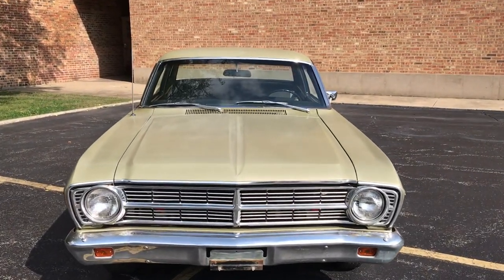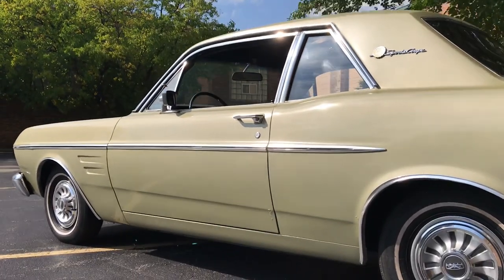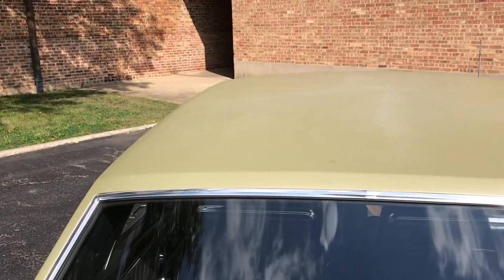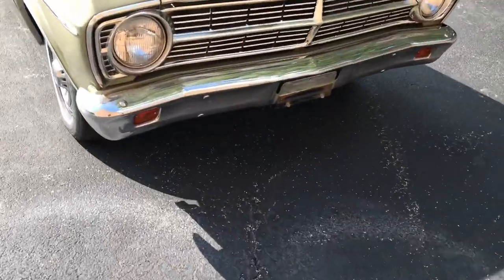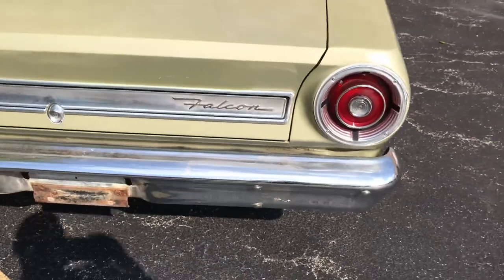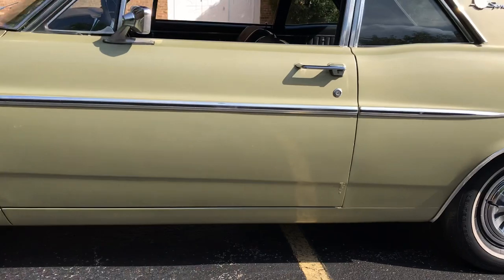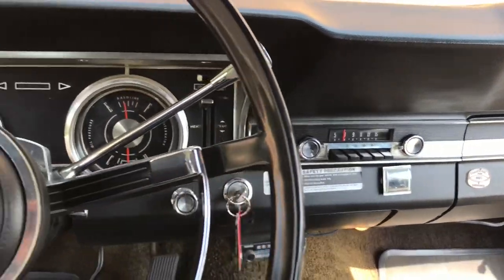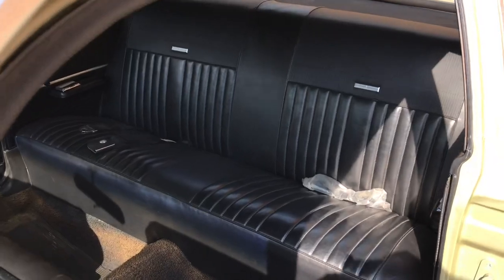[SOLD] 1967 Ford Falcon Sports Coupe For Sale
1967 Ford Falcon Sports Coupe

VIN:  7B22T213829
7:  1967 Model Year
B:  Oakville, Ontario Canada Assembly Plant
22:  2dr Sport Coupe, Bucket Seats
T:  200ci Thriftpower Inline-6 Cylinder, 3.3L, 120hp
213829:  Production Number

Trim Tag Decode:
Body:  2-Door Sport Coupe (62C)
Paint:  Medium Gold Metallic (Z)
Trim:  Black (8A)
Build Date:  June 13th (13F)
District Sales Office:  Chicago (41)
Axle:  2.83:1 (2)
Transmission:  C4 Automatic (W)

Exterior:
-  Please see the video along with the listing, as the car is shown in detail.  Blemishes on the car are shown close-up and in direct sunlight.
-  The light green paint suits the car very well, though not original.  Paint gauge readings of 7.0-9.0 all around the car are consistent with one repaint.  There are a handful of small paint bubbles scattered about the car, which are shown in the video.  The finish is a bit flat and faded, particularly on the trunk lid and roof.
-  Glass and light lenses are clear and crack-free.
-  Original, polished mudflaps will come with the car as well.
-  Wheels are in nice shape, with no significant damage or oxidation.  Tires look to be in good shape, as they have a good bit of tread remaining and are not dry rotted, but we cannot be sure exactly how old the tires are.
-  Chrome is very nice throughout.  Some minor, light oxidation on the front and rear bumper, as highlighted in the video, but nothing too significant.
-  Body is really nice and straight.  With the exception of a very light ding on the passenger door, there are no dents or damage on the car.

Interior:
-  Black vinyl interior is original and well-preserved.  The driver’s seat has two spots to be aware of.  There is a burst seam at the top of the outer bolster, as well as a smaller burst at the forwardmost point of the inner bolster.  Passenger seat is excellent, as are the rear seats. The rear seats were very, very seldom used, and the rear seatbelts are actually still in the protective plastic, which we have to assume is from-the-factory.
-  Dash is excellent.  There is no cracking, discoloring, or warping of the dash pad.
-  Radio is functional, as is the AudioVox tuner mounted below the dash.  Heat, fan, wipers, and wiper washers are functional as well.  No air conditioning.  Interior lights are all functional, including the fasten belts sign under the dash and the turn signal lights.
-  Gauges are all functional, including the odometer, which reads 56,456 miles.  We cannot be positive if this is correct, original mileage, though it does seem likely.

Under the Hood / Underbody:
-  Original drivetrain, “Thriftpower” Inline-6.  200Ci, 1 barrel.  C6DE 6015-B.  C4 Automatic transmission.
-  Please take a look through the underbody photos, as it’s documented in detail.  Underbody is okay.  The rust you see in the photos is very much surface and superficial, with the exception of one large rust hole at the forwardmost point of the passenger footwell.  No significant leaks or damage to note, just that one ugly spot.
-  The car runs and drives pretty well.  The steering is nice, tight, and responsive, and the car tracks straight under both acceleration and braking.  The car will fire right up, idle steady and cool, shift nice and smoothly, and brake very well, but it does have one tendency worth noting.  The accelerator pump is failing, so you need to gently get on the throttle when beginning to accelerate, rather than stomping on the gas pedal.  There is also an exhaust leak, so the car is not silent like it should be.  Aside from those exceptions, the car does run and drive quite nicely.
-  The car will come with a Ford shop manual, as well as the original owner’s manual containing the original owner and dealer’s information.  The car was originally delivered to Highland Park, Illinois, and traded hands locally a couple of times before we purchased it from a gentleman in the Highland Park area.